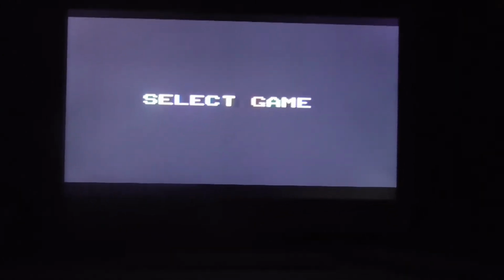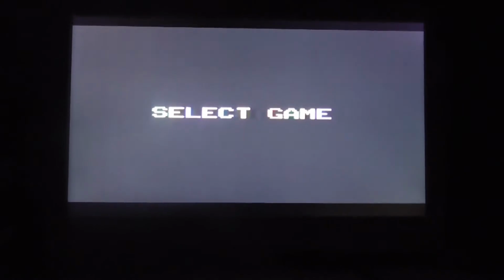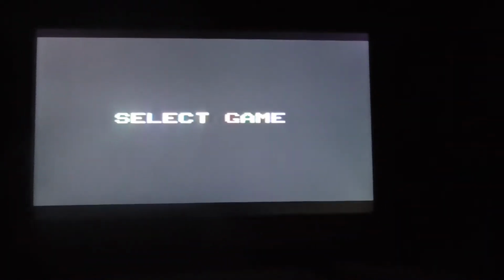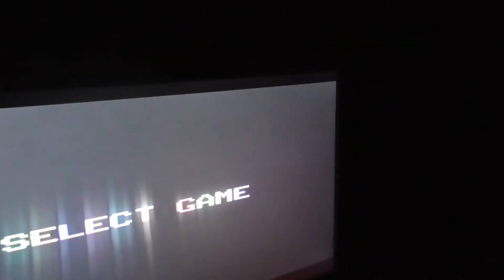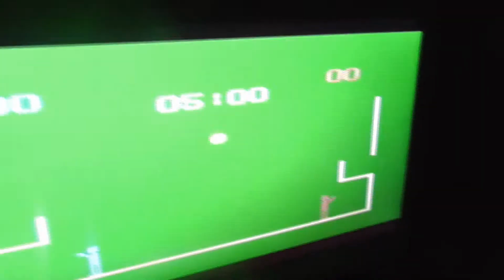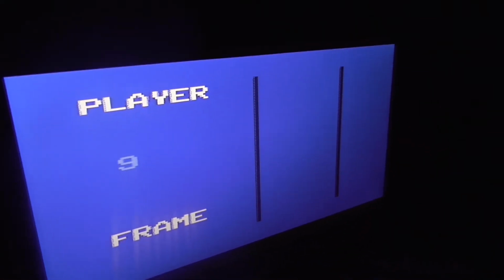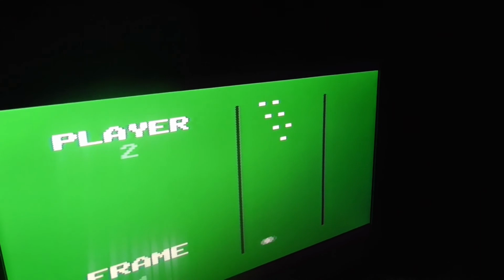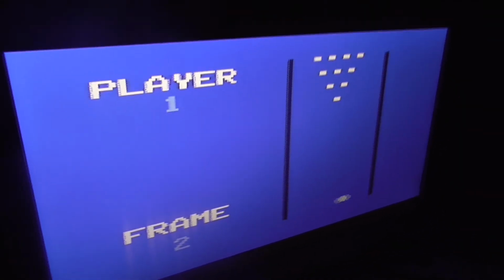A New Console To Add To The Collection *UNBOXING+GAMEPLAY*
In Todays video a new video game console came in the post thought i'd unbox and show you guys!